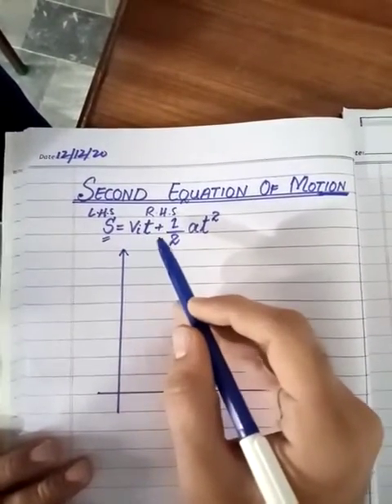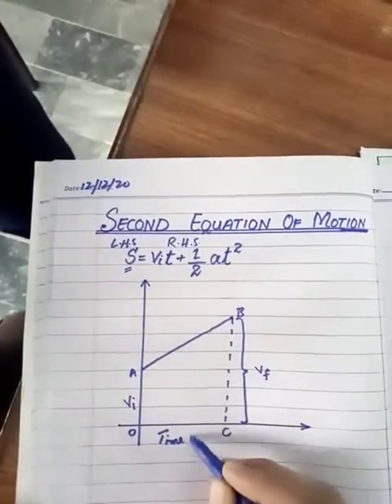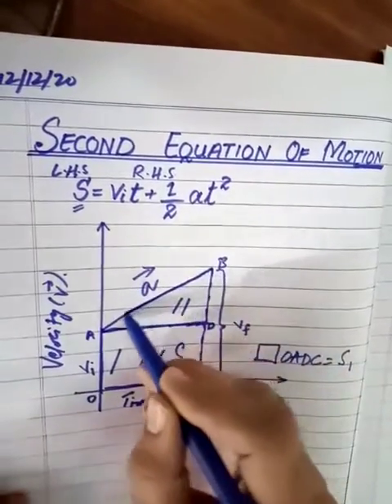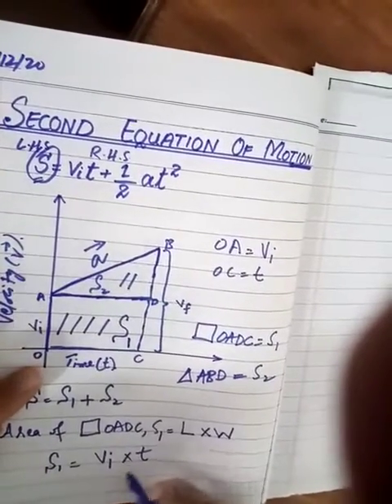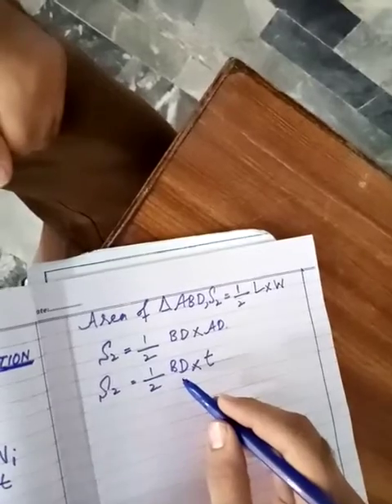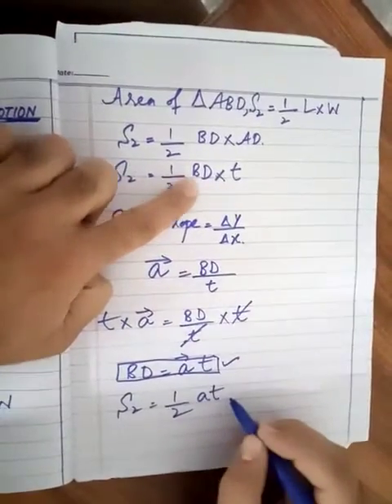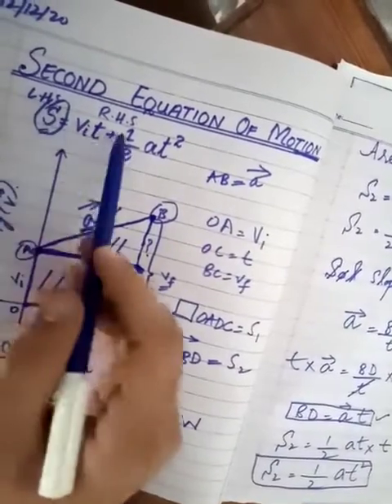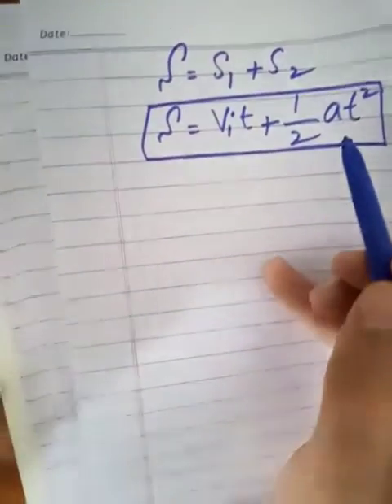phy class 8 12/12/20